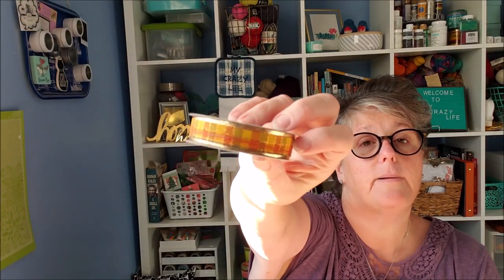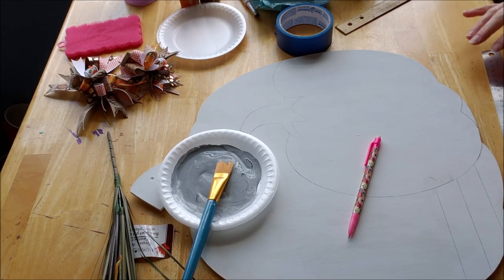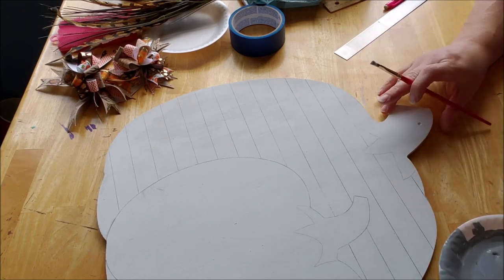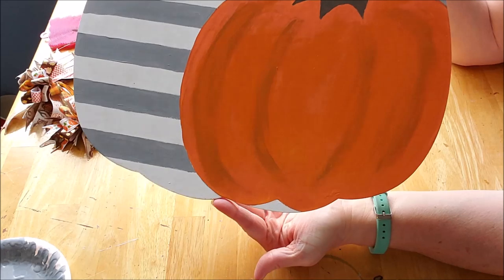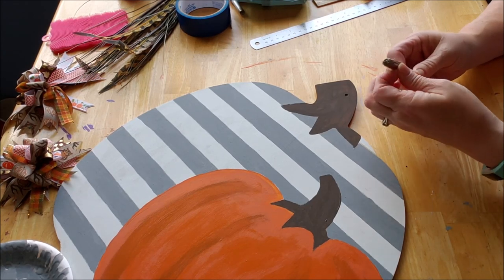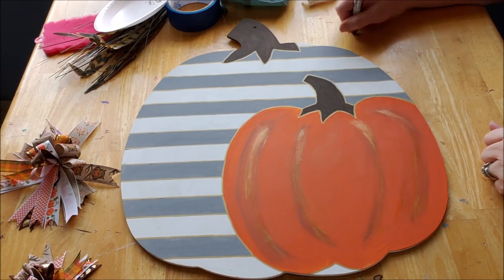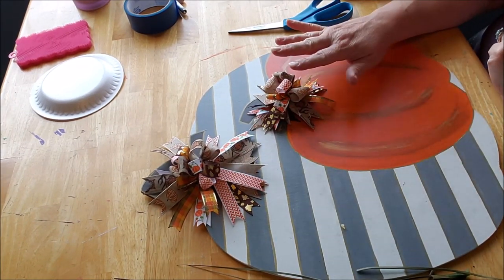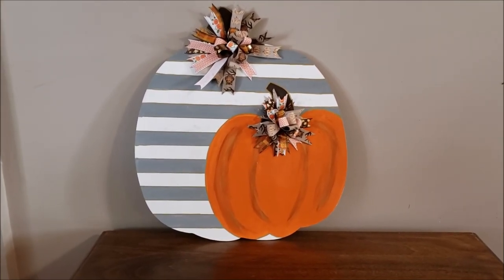DIY Pinterest Nail it or Fail it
The Etsy seller that I got the idea from is Shutthefrontdoor2

Fetch: BX2CT